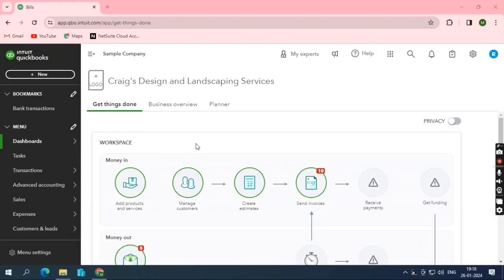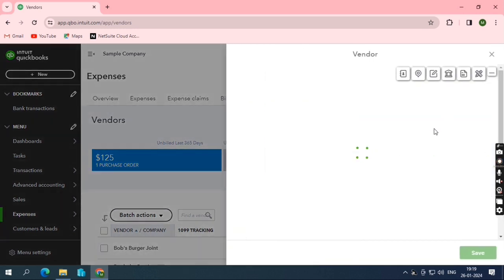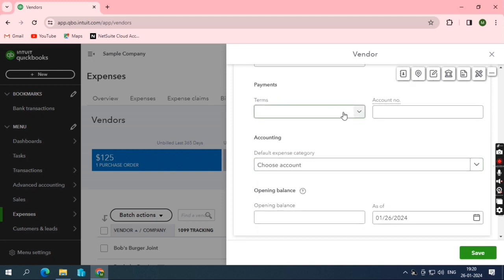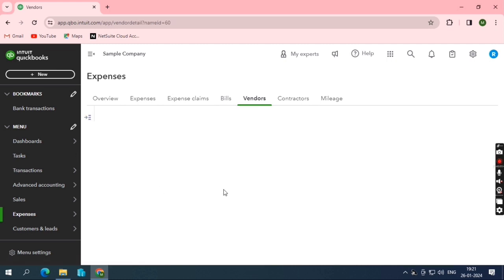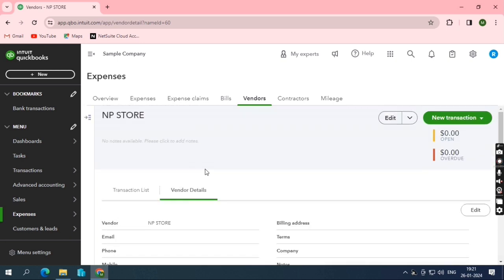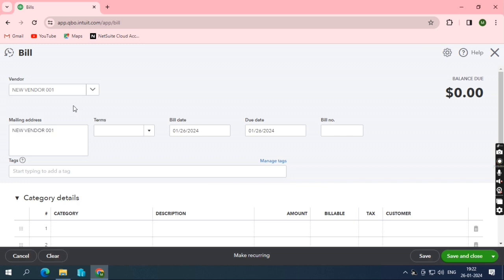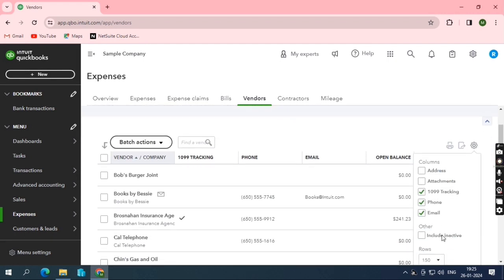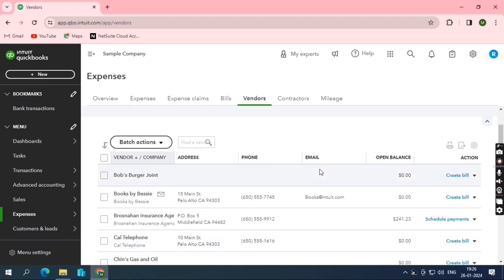supplier creation in QuickBooks | how to delete supplier in QuickBooks | QuickBooks tutorial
Welcome to Upgradedzero! In this tutorial, we dive deep into QuickBooks Online to demystify the process of creating vendors. Learn two efficient methods for vendor setup, discover how to easily modify vendor details, and understand the steps to make a vendor inactive or delete them.

🔗 Key Points Covered:

Two Ways to Create Vendors: Explore step-by-step guides on creating vendors through QuickBooks Online, ensuring you choose the method that suits your workflow.
Effortless Modification: Understand the art of modifying vendor information, keeping your records accurate and up-to-date.
Inactivation Simplified: Learn how to make a vendor inactive and tidy up your vendor list effortlessly.

Whether you're a small business owner, accountant, or someone diving into QuickBooks Online for the first time, this tutorial equips you with the knowledge to streamline your vendor management.